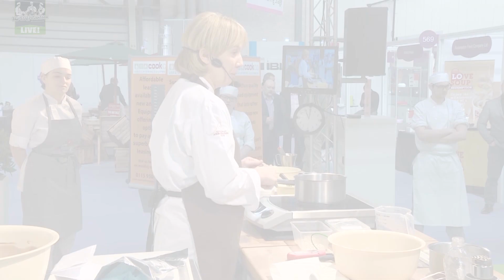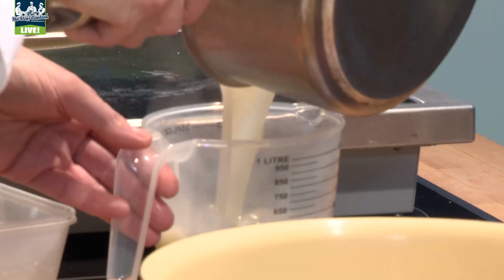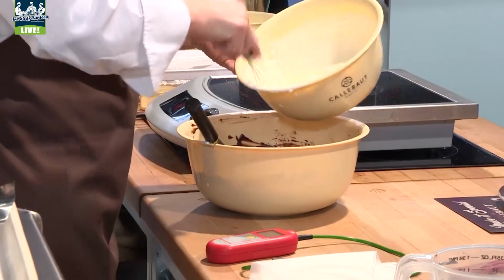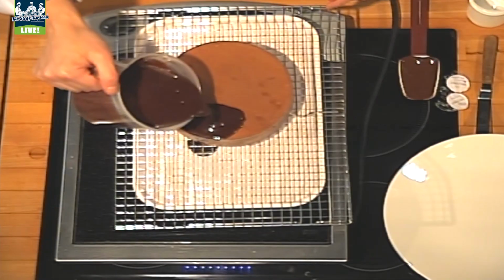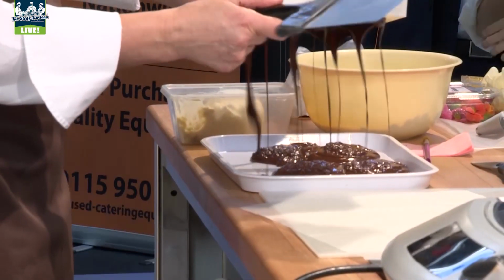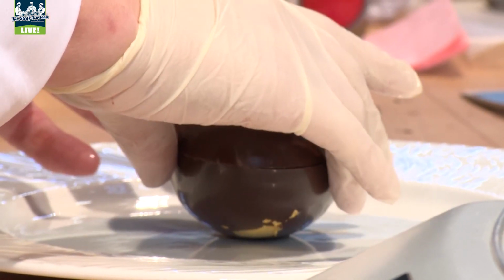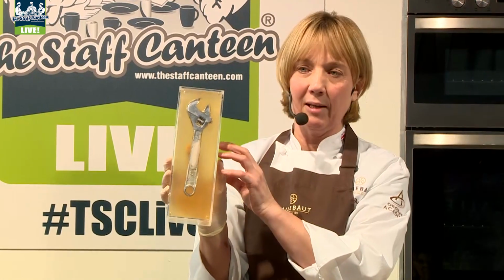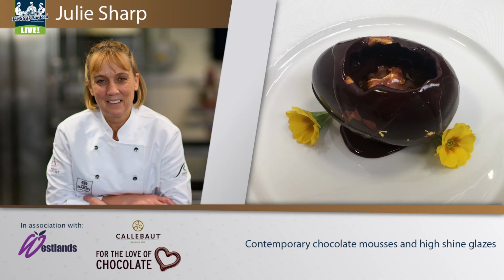Julie Sharp creates contemporary chocolate mousses and high shine glazes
Watch Julie Sharp, Chocolate Academy chef for Callebaut, create contemporary chocolate mousses and high shine glazes - in association with Callebaut.

The dish was created as part of The Staff Canteen Live at the Great Hospitality Show 2017.

The Staff Canteen Live at the Great Hospitality Show 2017 was held in conjunction with speciality produce supplier, Westlands.

The Staff Canteen, is a website for professional chefs, which offers the best chef jobs across the UK, chef's recipes, images, chef networking, and packed with features from the world's best chefs.